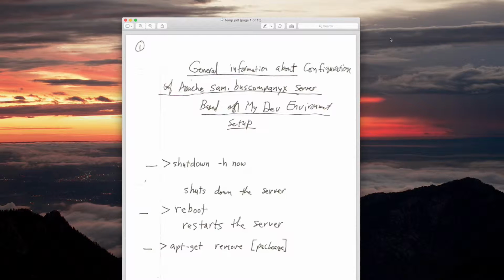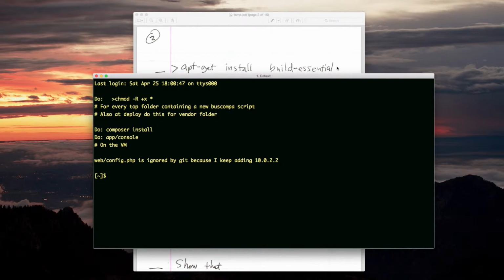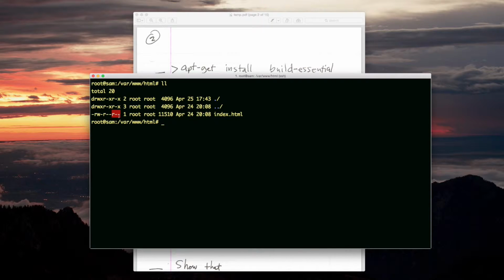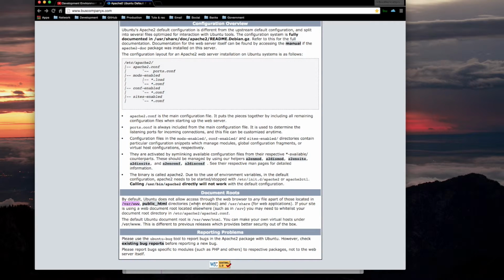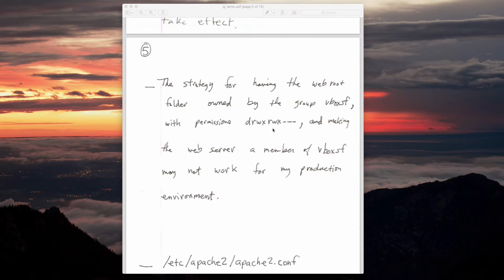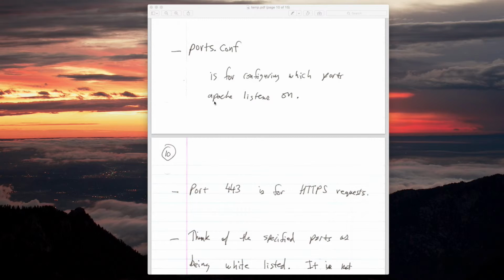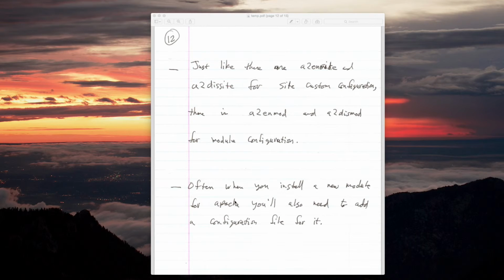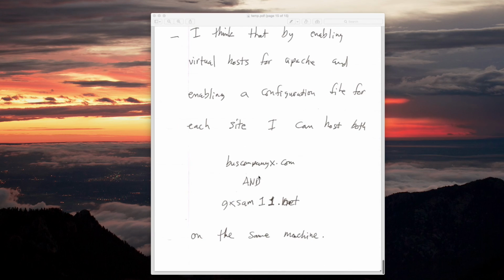Apache Configuration General Info based on Playlist for Dev Environment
This video is about Apache Configuration General Info based on Playlist for Dev Environment